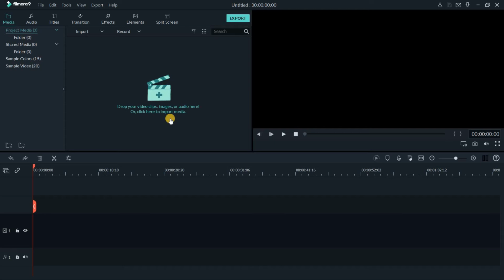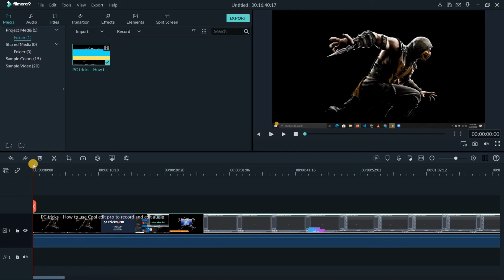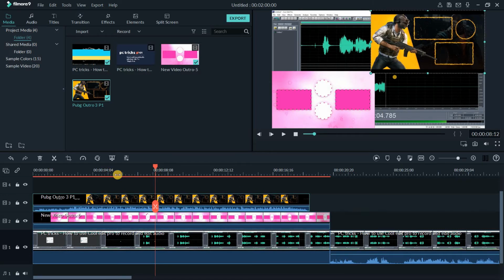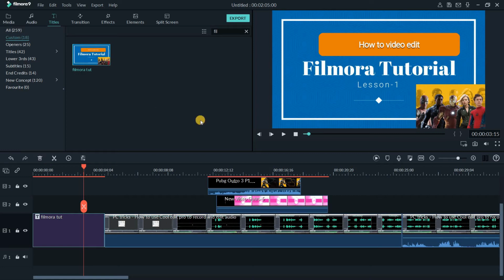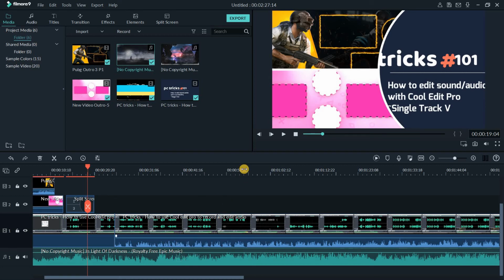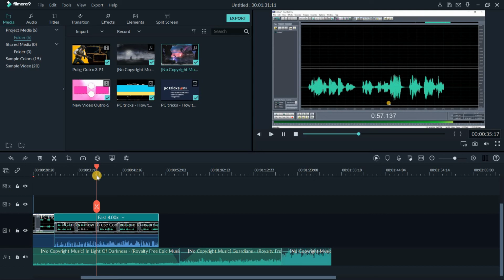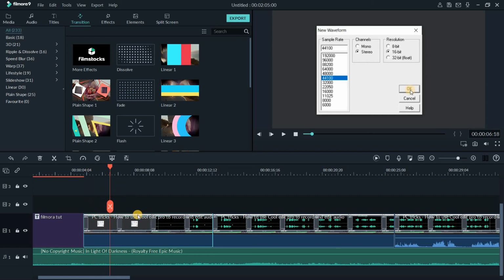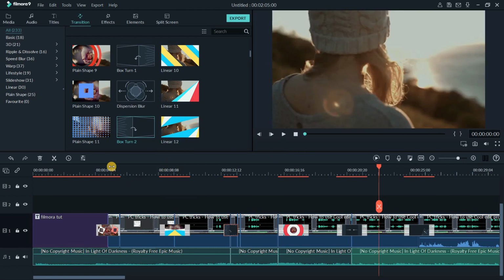PC tricks | Learn how to use Wondershare Filmora 9.3 | Fast and easy filmora tutorial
This is a quick and easy guide to learn how to use Wondershare filmora 9.3 for all your video editing and effects.

a. Split and delete video portions
b. Video volume control
c. Add transitions to video
d. Add titles titles and end credits as well as saving them as custom ones
e. Using Split screens
f. Adding and editing background music
g. Paning, zooming and video cropping